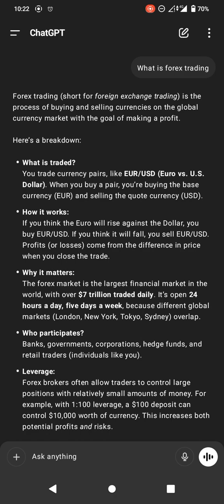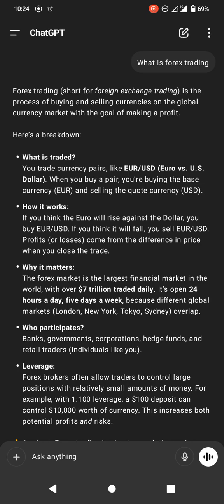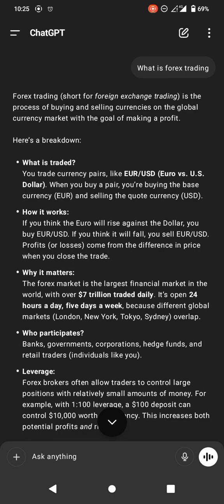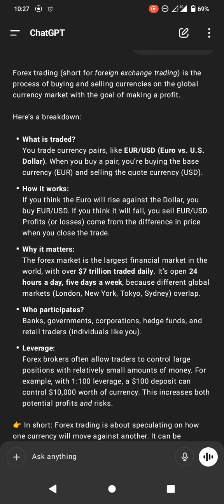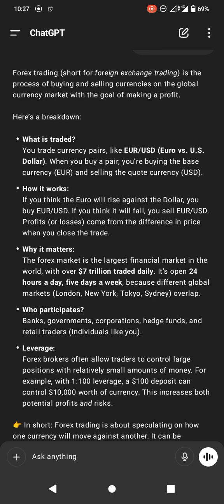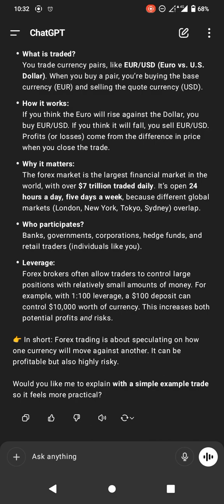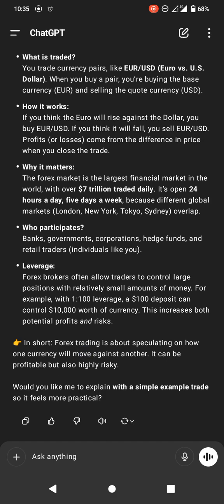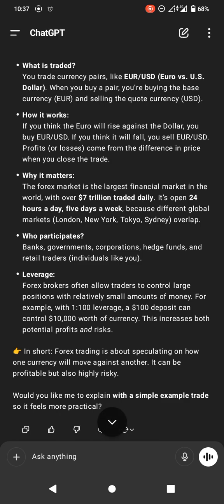Forex trading for beginners#1